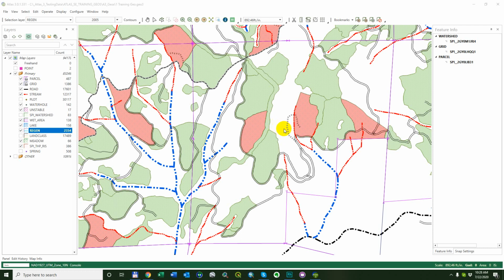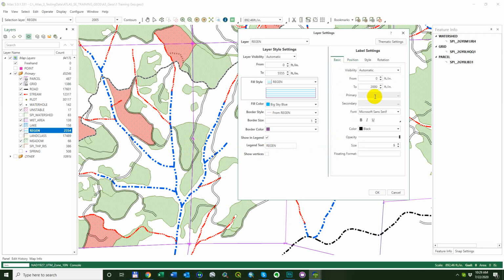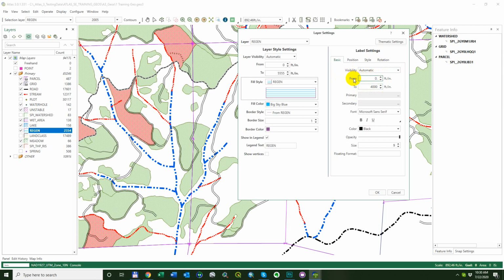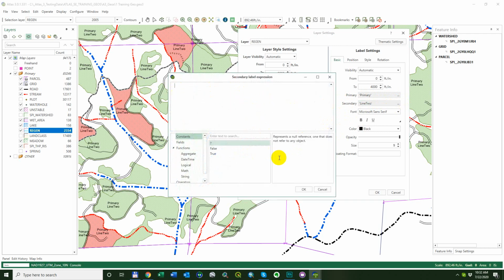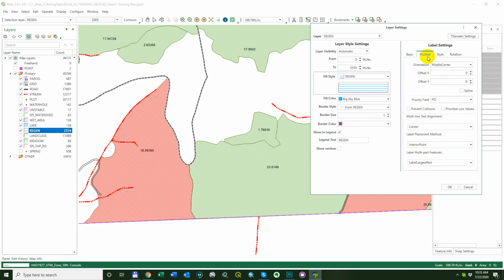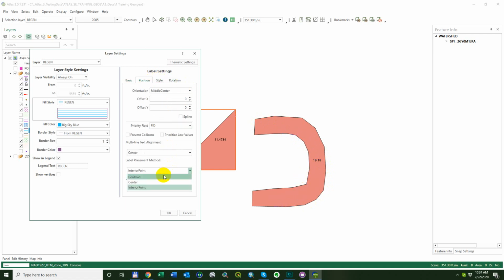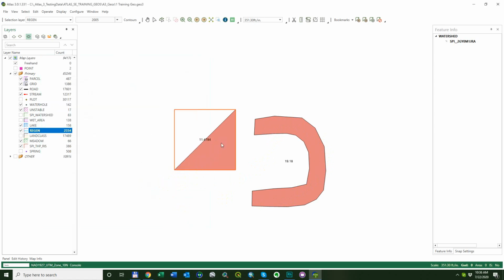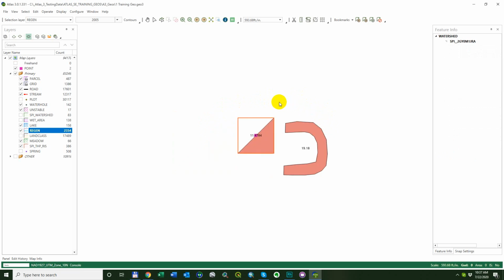Label Settings Visibility and Placement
In this video I discus the importance of label visibility caps and how labels are placed using feature centroids.